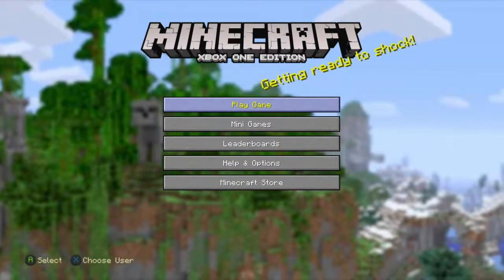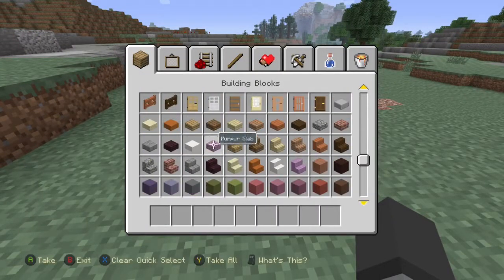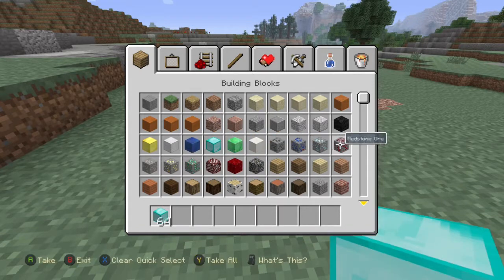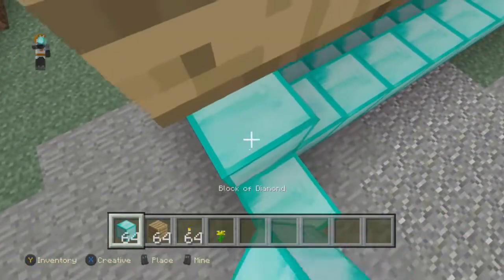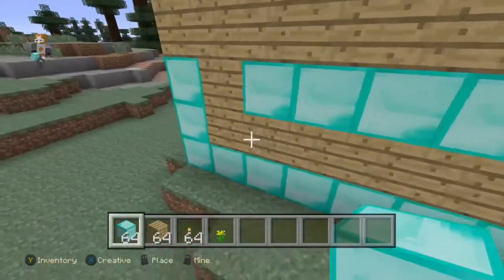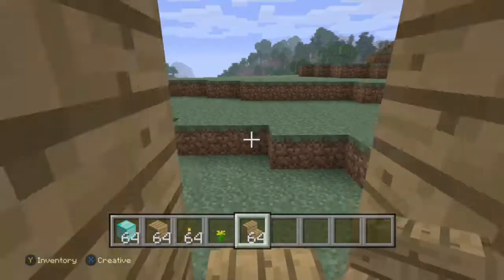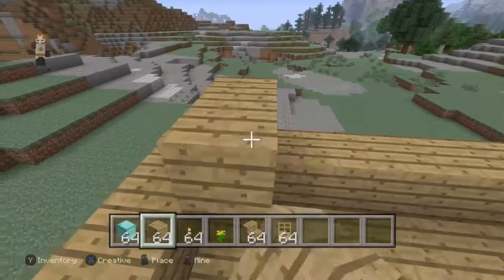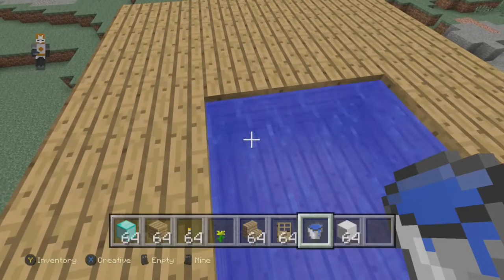HOW TO BUILD A DIAMOND HOUSE PART 1 (MIND CRAFT)